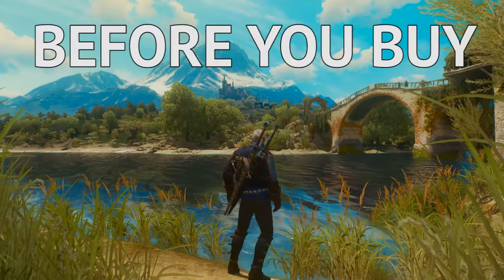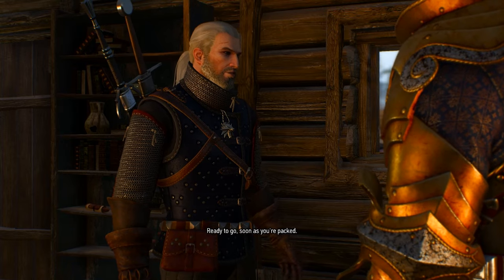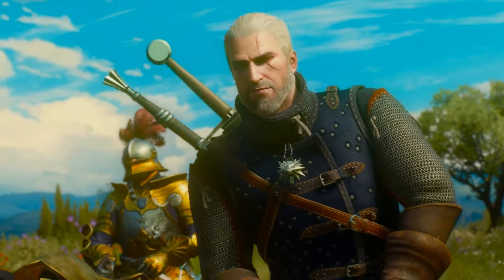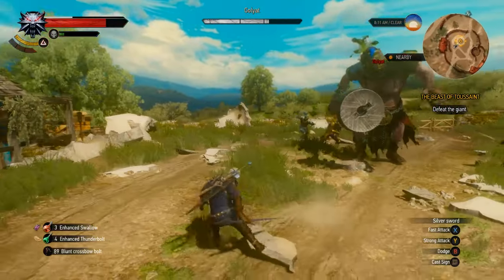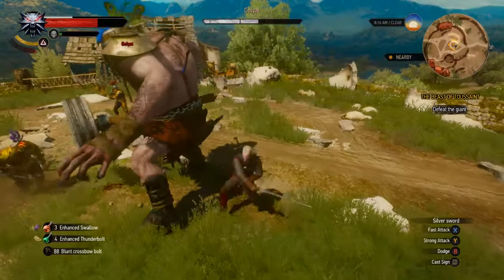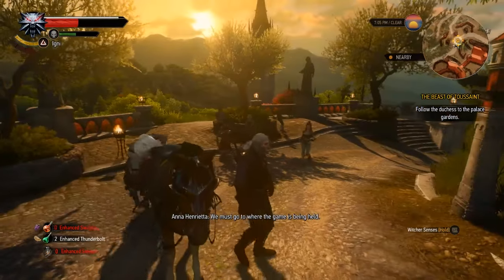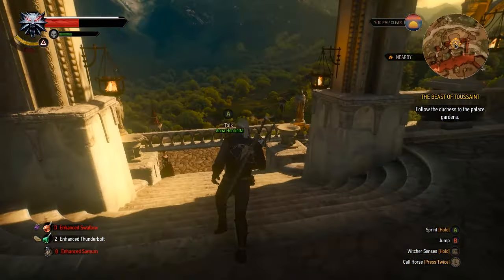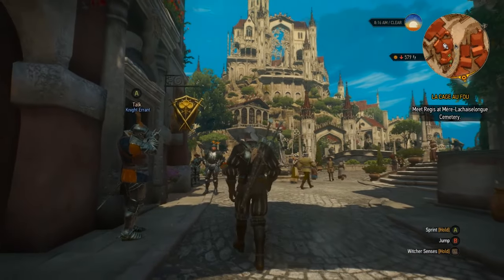The Witcher 3: Blood and Wine - Before You Buy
The Witcher 3 gets the final expansion pack treatment with Blood and Wine (PC, PS4, Xbox One). Is it worth diving into Geralt's story one last time? Let's talk about it!